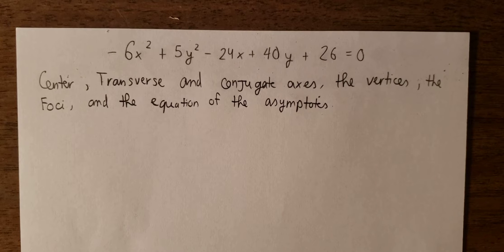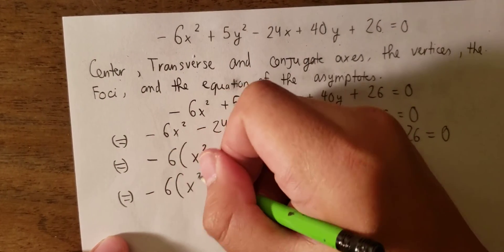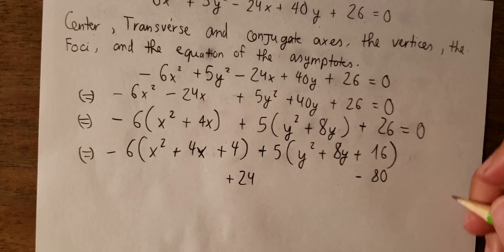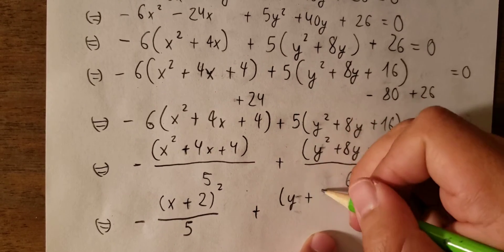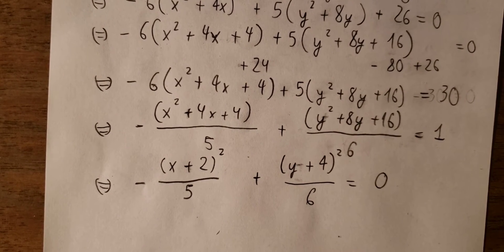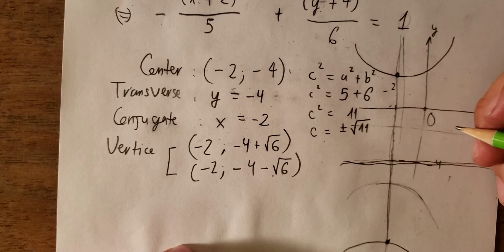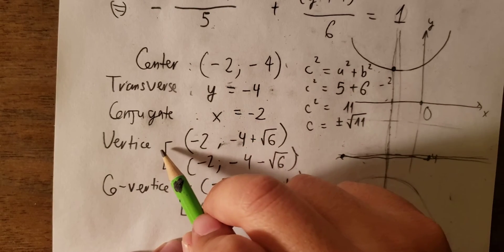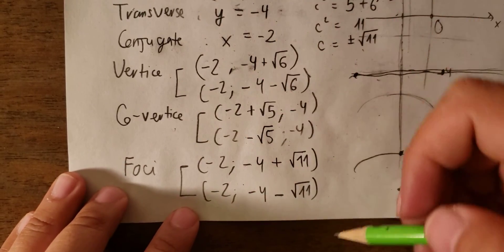Calculus Help: Find the center, transverse and conjugate axis, the vertices, the foci, and asymtotes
Here is my video to explain how to find the center, transverse axis, conjugate axis, the vertices, the co-vertices, and the equation of the asymptotes of the hyperbolic equation.